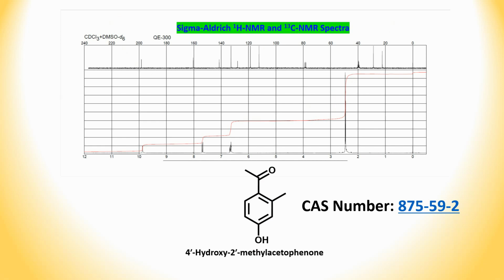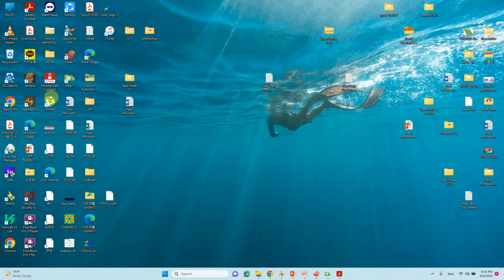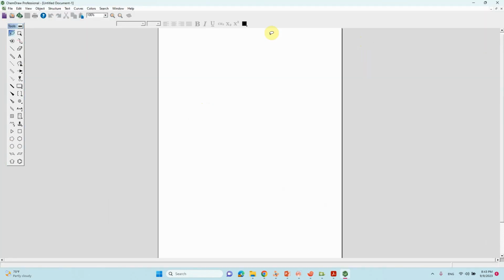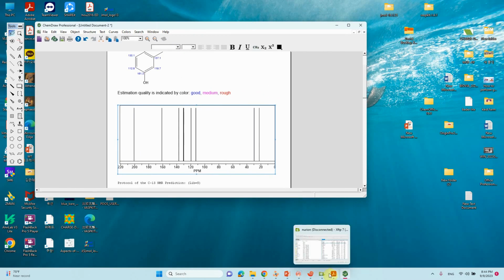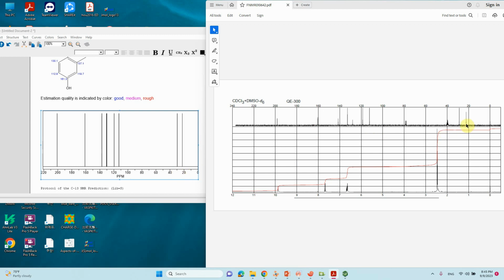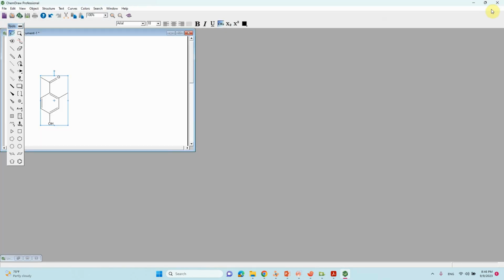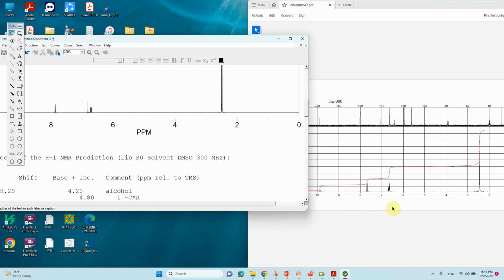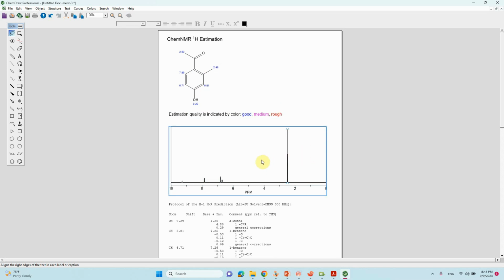How to Predict NMR in ChemDraw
Greetings,
We are delighted to extend a heartfelt welcome to all of you. In this video presentation, we are excited to offer you a comprehensive tutorial that will guide you through the process of Predicting NMR in ChemDraw. Your contributions are of great significance to us, and we genuinely appreciate your enthusiastic involvement.
SB